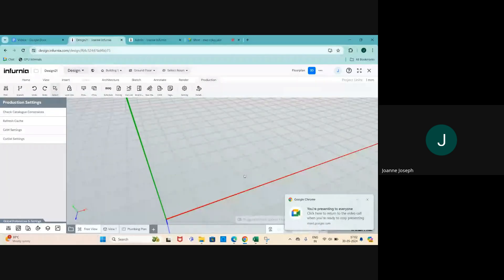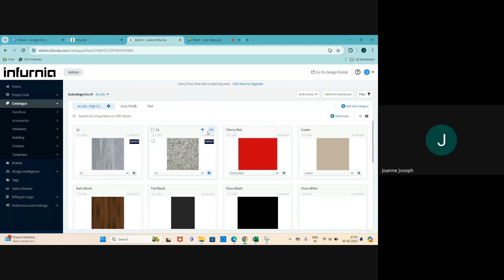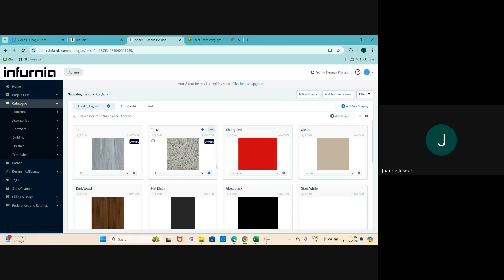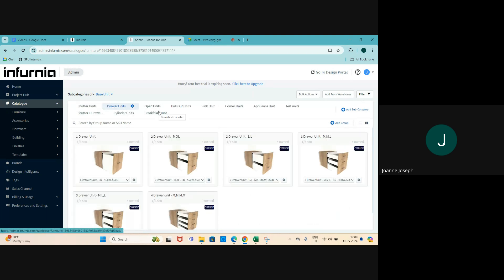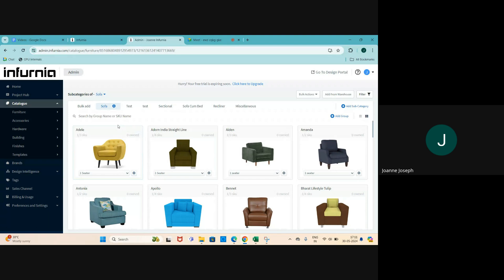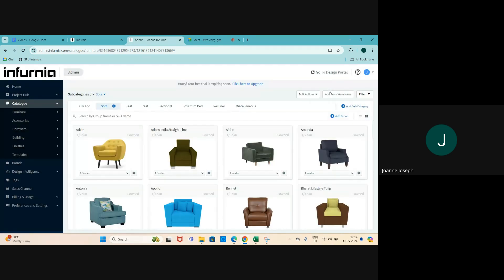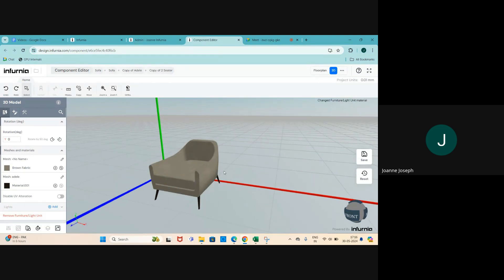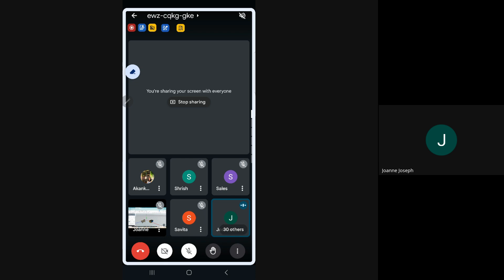Exploring the Infurnia Catalogue: Part 2 | Weekly Webinar | 31-05-2024